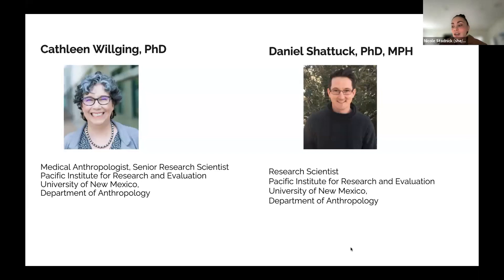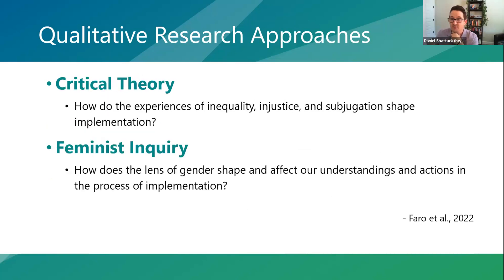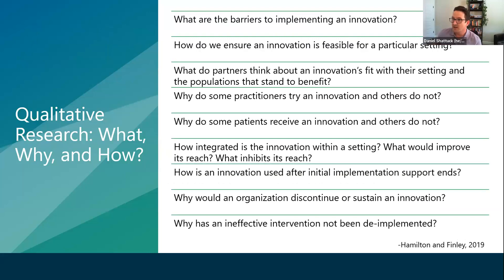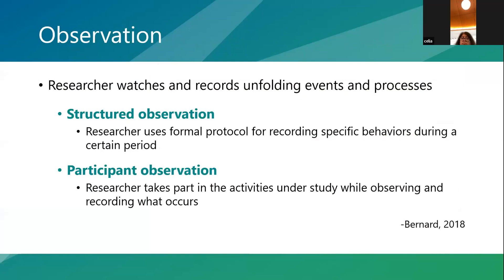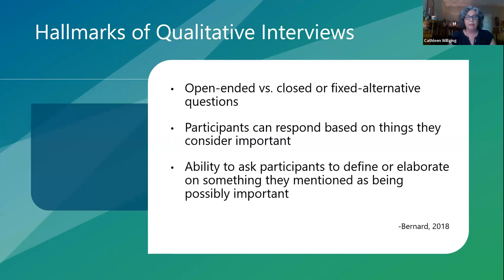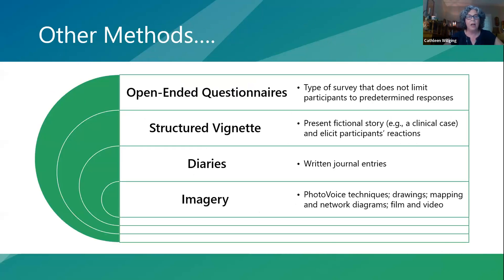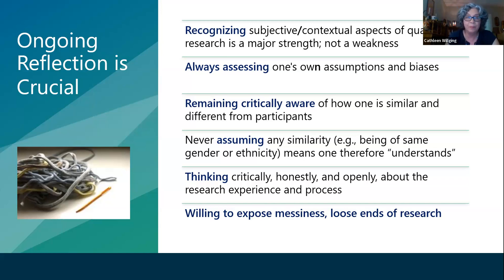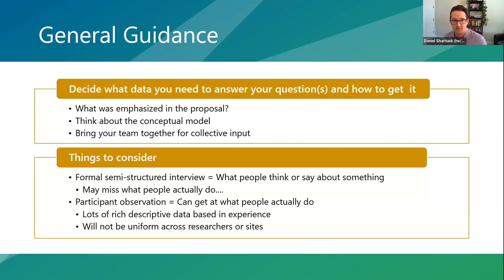Session 1: Introduction to Qualitative Methods in Implementation Research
Presenters: Cathleen Willging, PhD and Daniel Shattuck, PhD